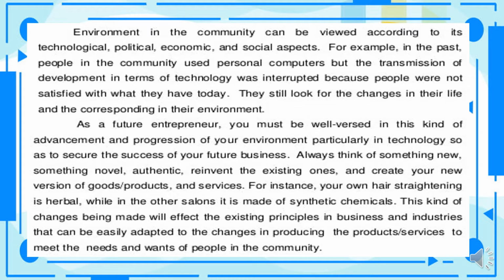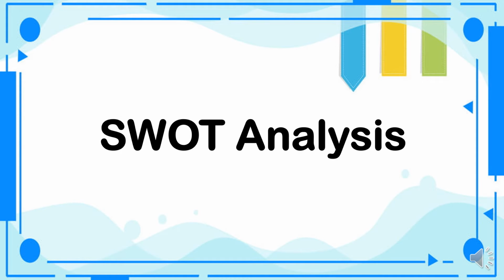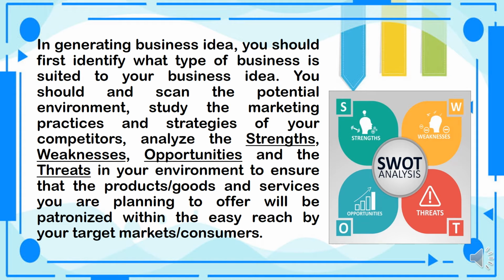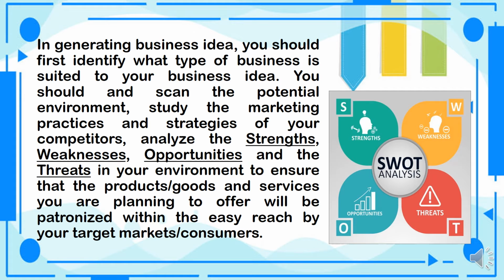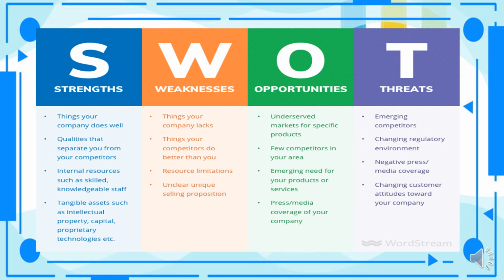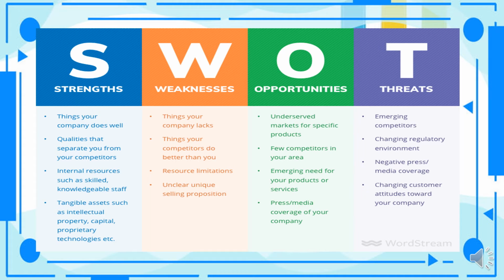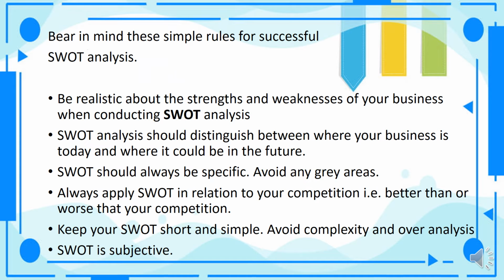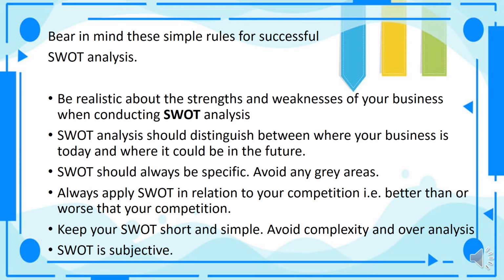ICT 7 Quarter 1 Week 7 Lesson